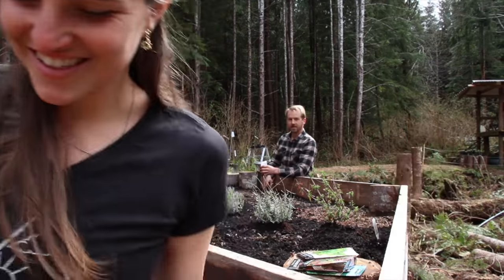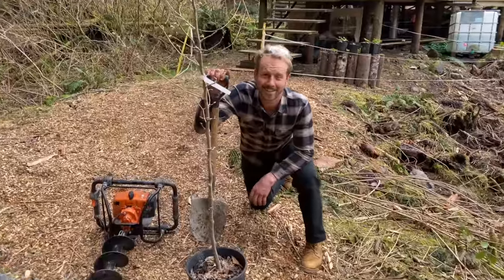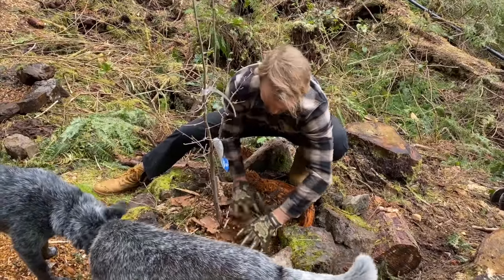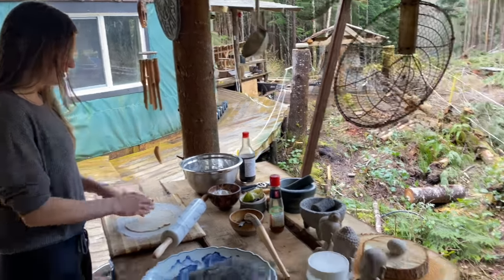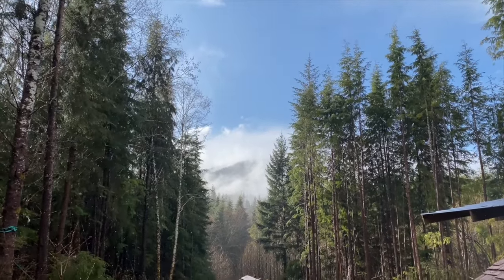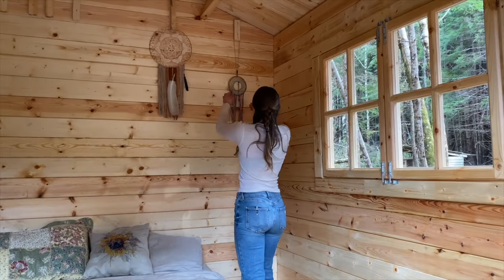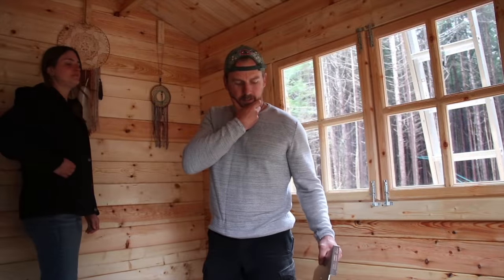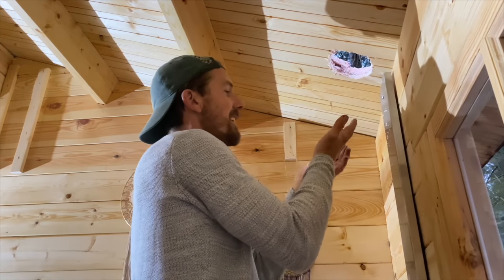OFF GRID LIVING - My BUNKIE CABIN BEDROOM | BEST MINI WOOD STOVE | Hazelnut & Almond Trees - Ep. 129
OFF GRID LIVING - A PEEK INSIDE MY BUNKIE CABIN BEDROOM | BEST MINI WOOD STOVE for Tiny Houses, Boats, and RV's | Hazelnut & Almond Fruit Trees in the Orchard - Ep. 129 - Ep. 129

We have now converted our new Bunkie Mini Cabin into an off grid bedroom in the wilderness! Our Yurt is next door and will still be our kitchen, living room, eating area, office, and entertainment structure. This new cabin bedroom will allow us to have another apartment in which to live and this wood fired mini wood stove from Cubic Mini Wood Stove has made our Bunkie Cabin come alive! Wood Stoves are amazing. like a beating heart and soul of a structure. We are blessed with the most magical and changing weather we have ever encountered and cook an amazing Indian Curry with Chapati bread using our outdoor wood fired wok stove! We also begin planting fruit trees in our orchard (Hazelnut, Almond, and Ginko Biloba Trees).

1.  Josh Amarante: Dancing in the Dying Light, Little Heart, Lucid